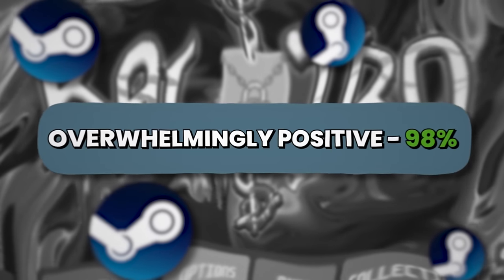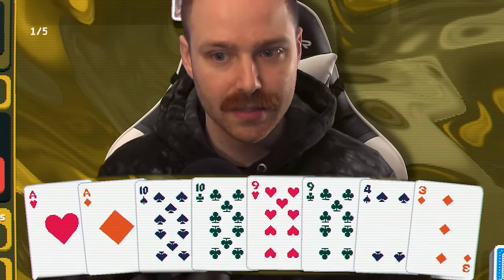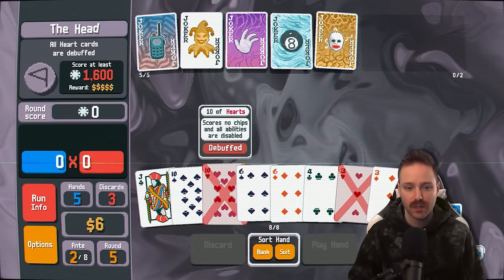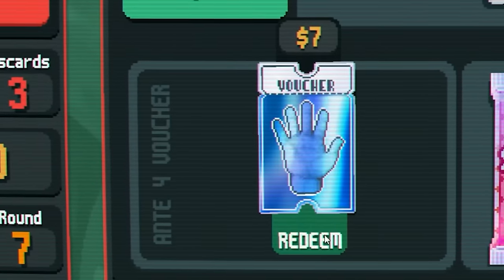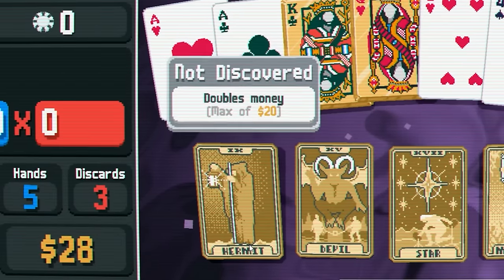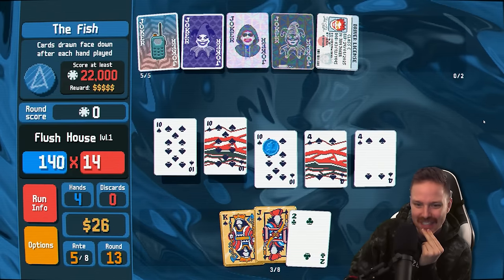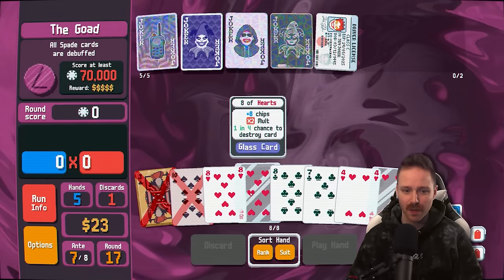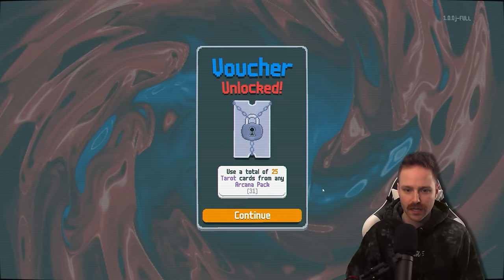EVERYONE is playing this Poker Deckbuilder (97% Positive Ratings)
Balatro! Finally a YouTube video on this!

➤ GET INVOLVED!